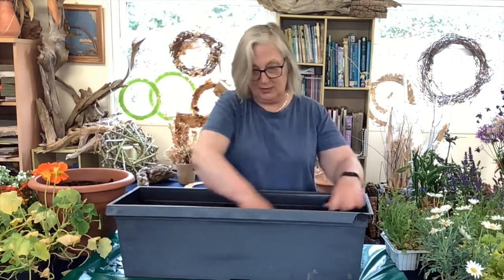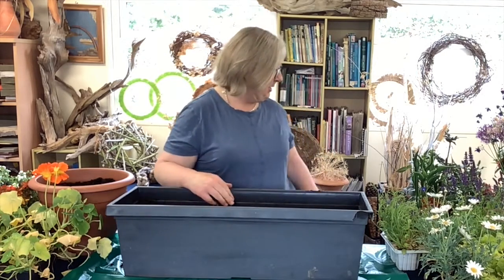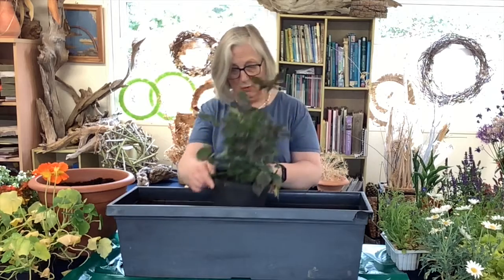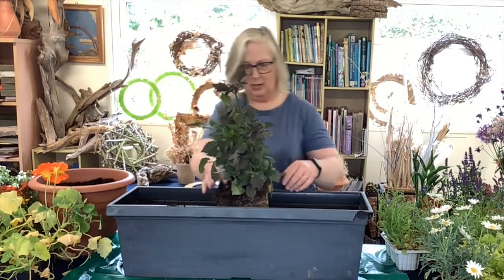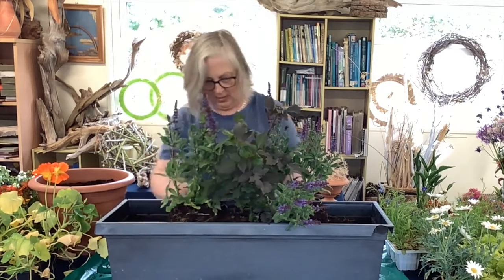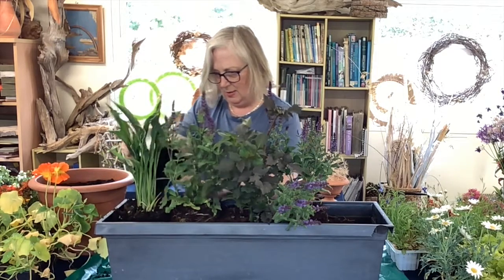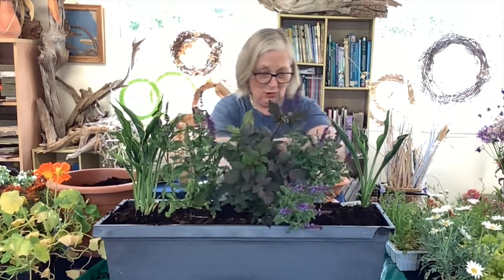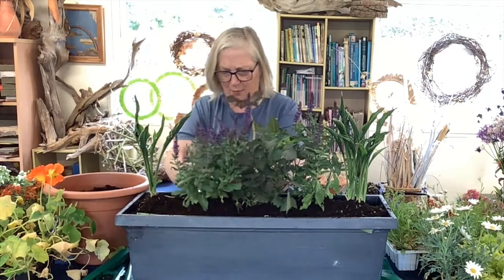Kilkenny Library: Summer Window Boxes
Join Eva Holmes from Darver Nurseries, as she shows you how to creatre a beautiful Summer Window box!
This is part of our Grow it Forward programme, encouraging people to grow, plant and share.